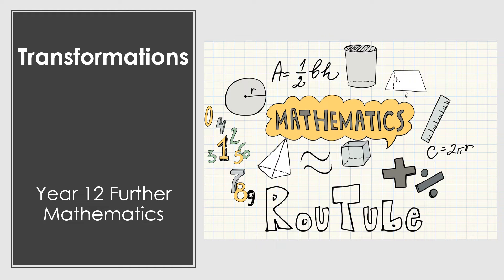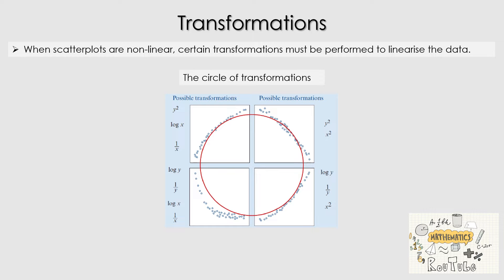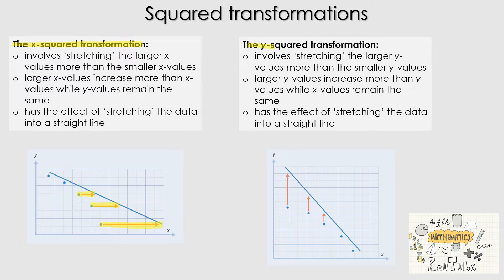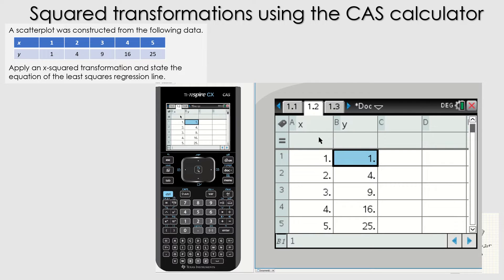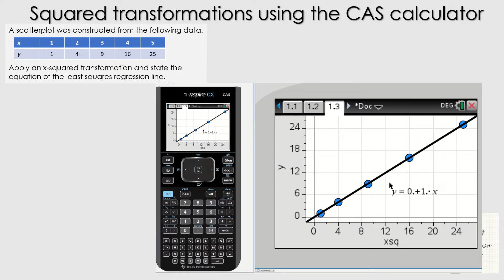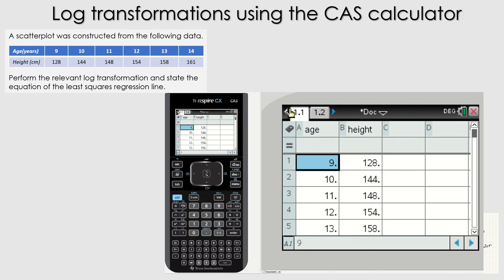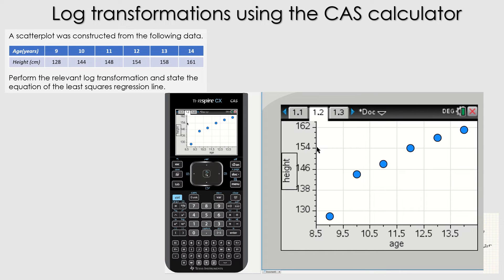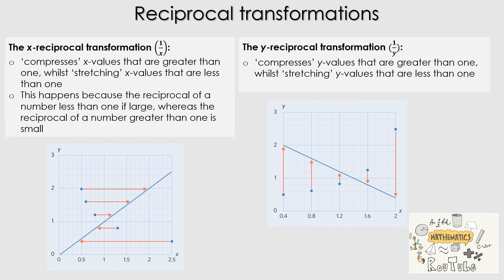Transformations to linearise scatterplots | Year 12 General Maths | RouTube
This video provides students with examples of squared, log and reciprocal transformations to linearise scatterplots.

00:00 Introduction
00:12 Learning objective
00:39 The circle of transformations
03:11 Squared transformations
05:22 Squared transformations using the CAS
10:08 Log transformations
11:34 Log transformations using the CAS
15:50 Reciprocal transformations
16:59 Reciprocal transformations using the CAS
21:15 Thankyou